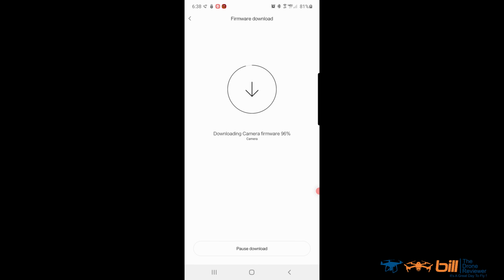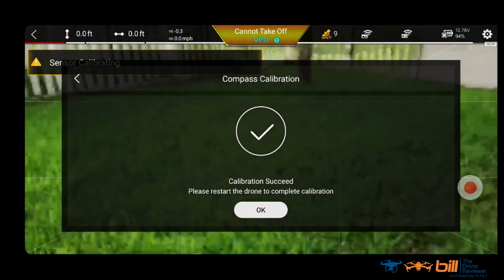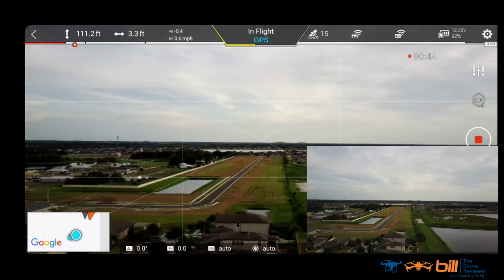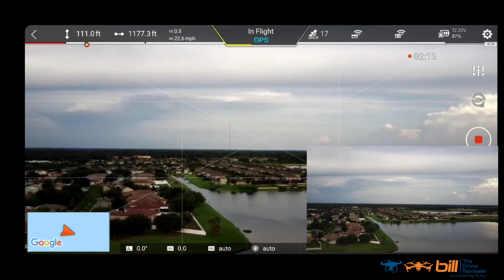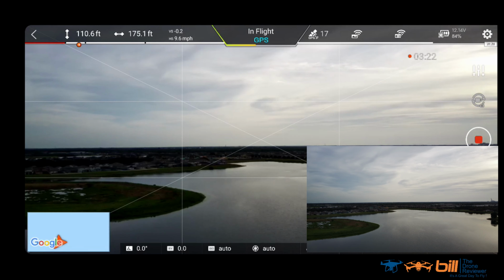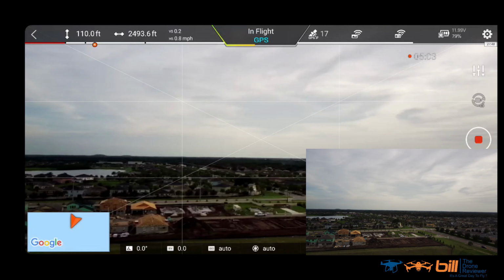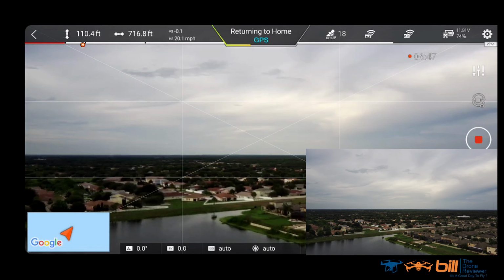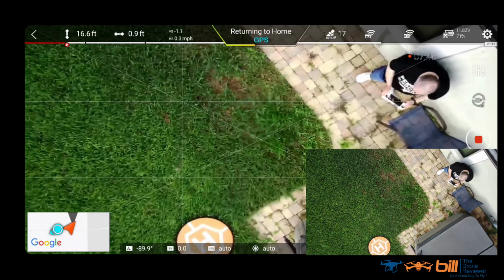Fimi X8 SE 2020 First Flight Again !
Fimi X8 SE 2020 First Flight Again !   In this video Bill from Bill The Drone Reviewer shares with us Fimi X8 SE 2020 First Flight Again !  Bill shares with us the first flight of his brand new replacement Fimi X8 SE 2020 including a firmware update, calibrations , and a flight over the area where he was experiencing issues. Be sure to answer the Question Of The Day !

Summer Sale on the Fimi X8 SE 2020 from Banggood including two batteries and a case for only $479 including immediate shipping from the US warehouse !

Penivo 6 in 1 Multi Battery Charger hub Compatible for Xiaomi FIMI X8 SE Drone Charging Remote Control/Smartphone Adapter Accessories

This is the same one (out of stock on Amazon) with reviews

Bill The Drone Reviewer Drone & Tech Gear I Use On Amazon
Amazon US

Bill is a drone pilot from Tampa, Florida. He enjoys flying camera drones, RC cars, and trying out new drones. When he's not flying drones, Bill enjoys cooking, vlogging, ham radio, his granddaughter, watching sports, and relaxing with his wife and dog!